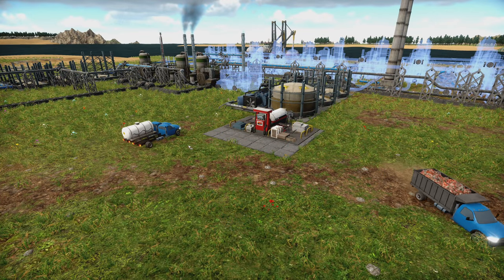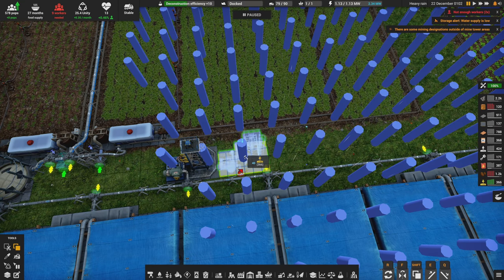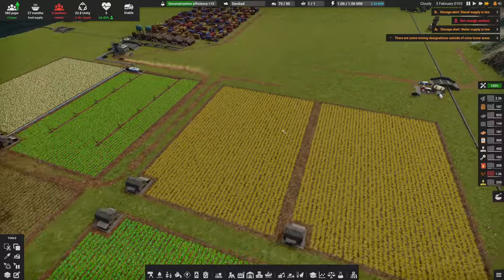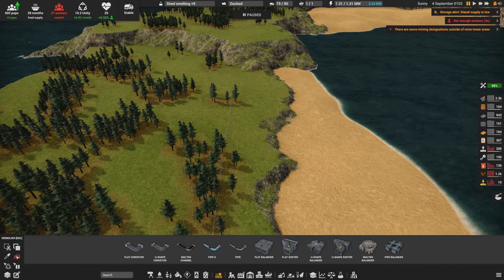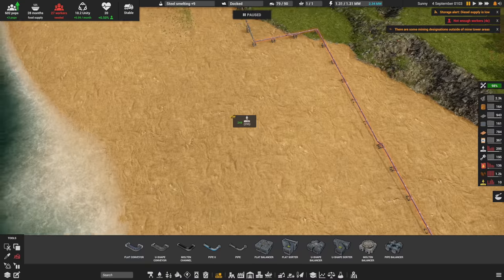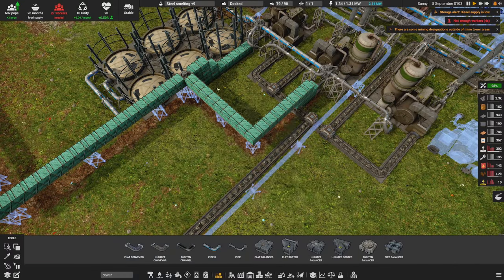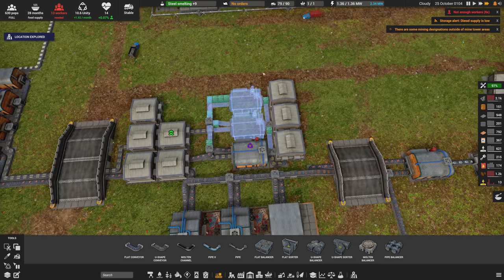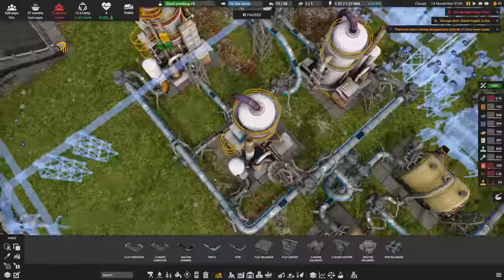FUEL PROBLEMS ARE SOLVED... for now - Captain of Industry - 12 - Early Access Gameplay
Captain Of Industry Early Access Gameplay: A colony and factory simulation game. where we strive to expand a small colony of survivors into an industrial empire!

WHAT IS CAPTAIN OF INDUSTRY?
If you enjoy this content, you'll probably like the previous Colony Builder playlists Including

Streaming/encoding system hardware can be found in my channel's About tab